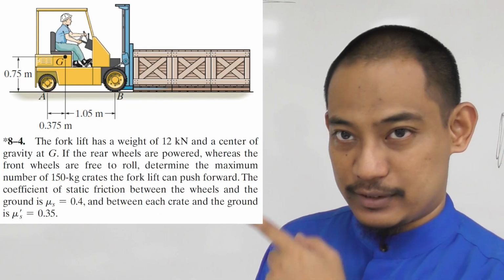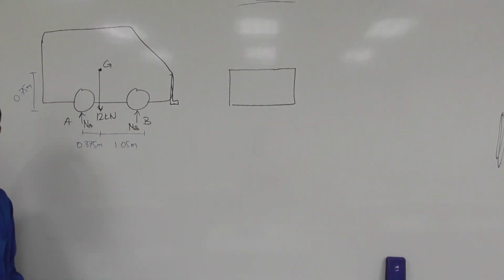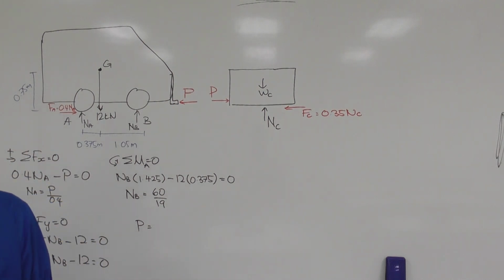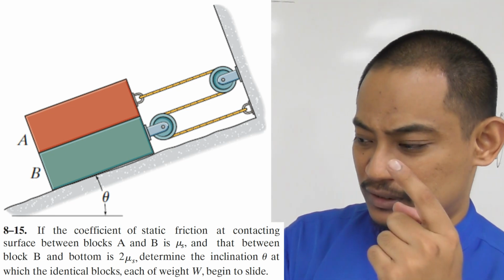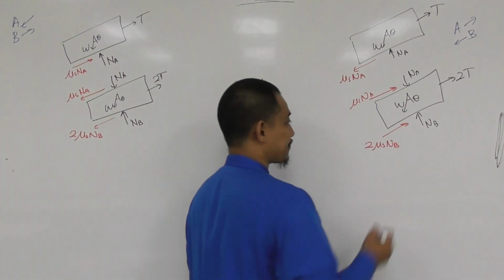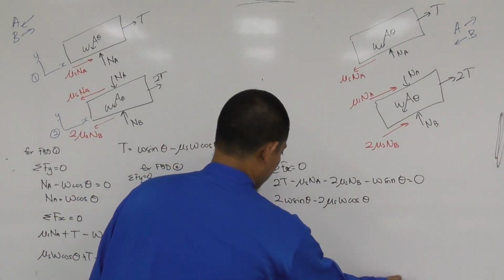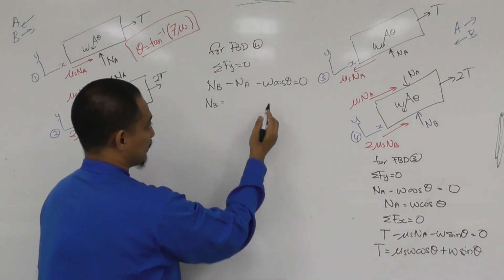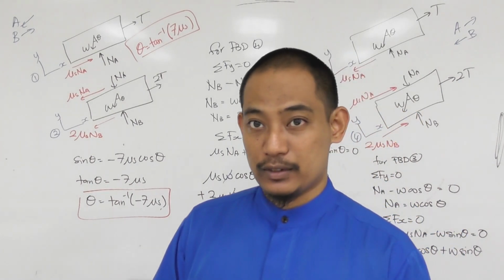Statics - Friction Problem Solving - Additional Tutorial